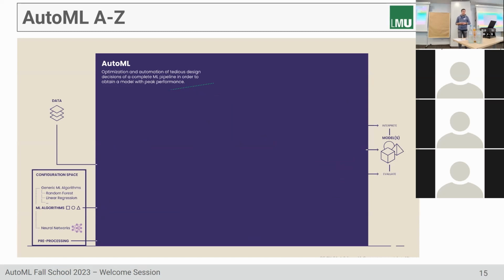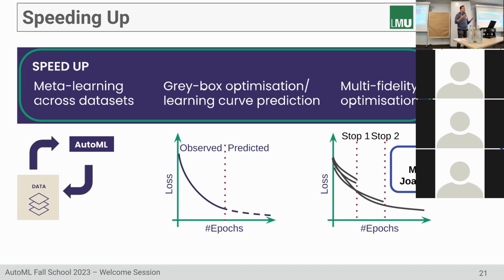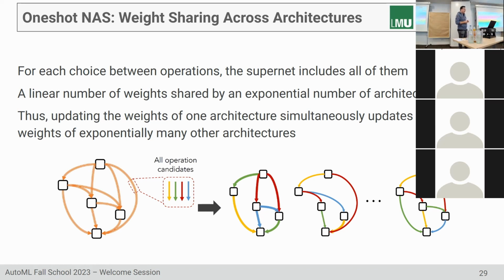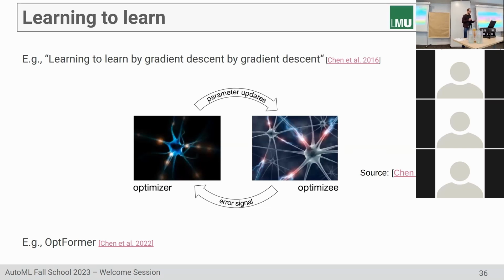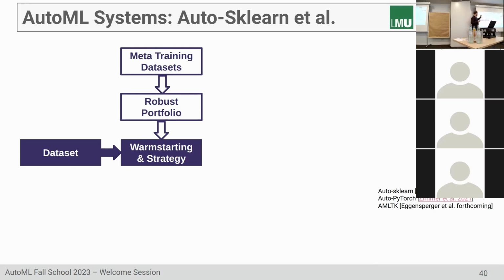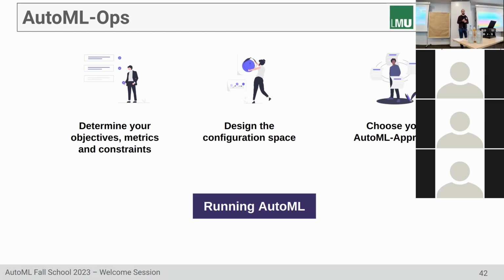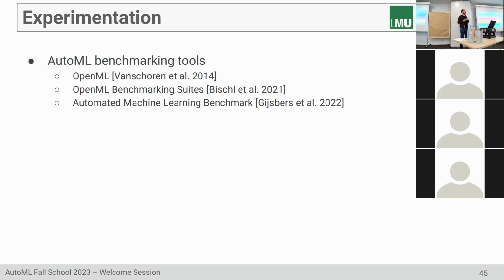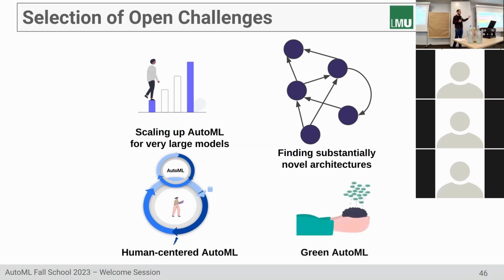AutoML Fall School 2023 - AutoML Landscape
Speaker: Marcel Wever, Matthias Feurer